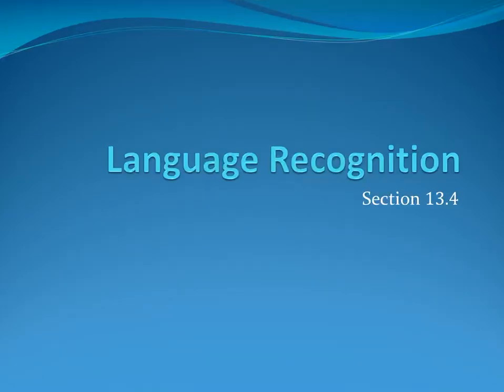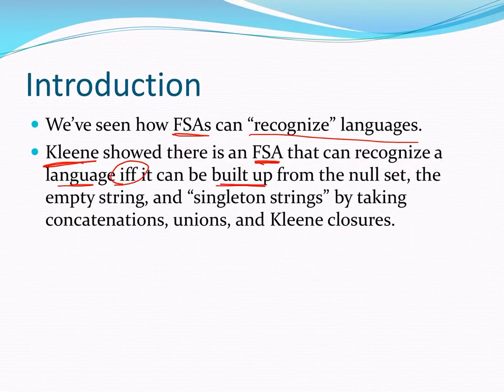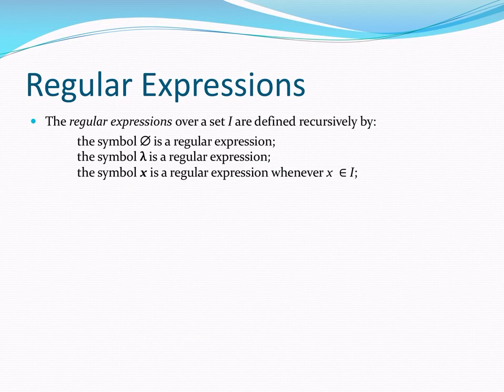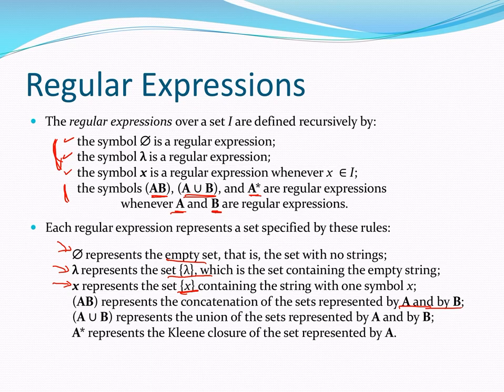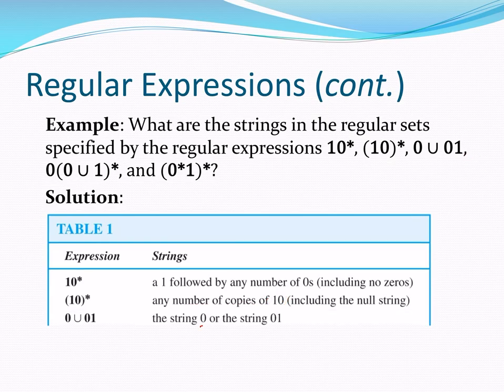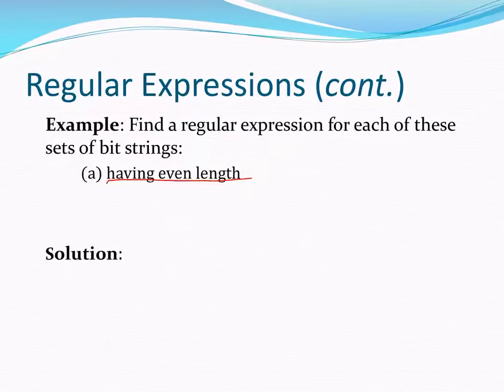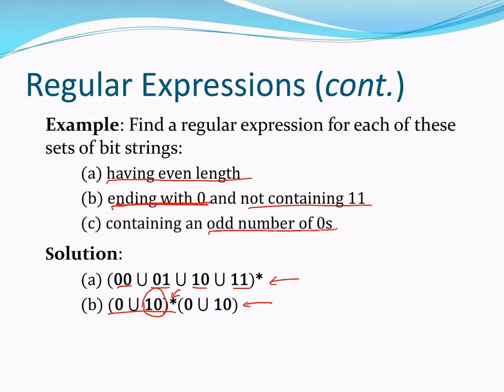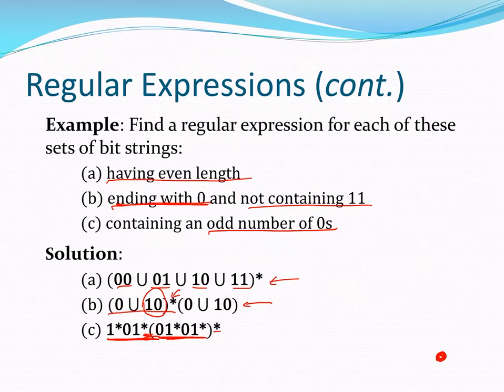Rosen 13.4 - 1